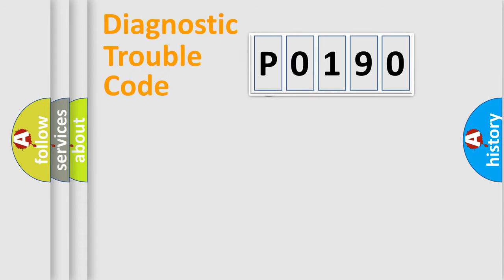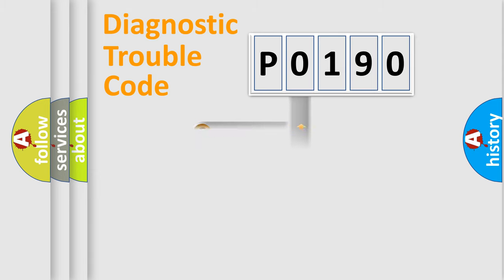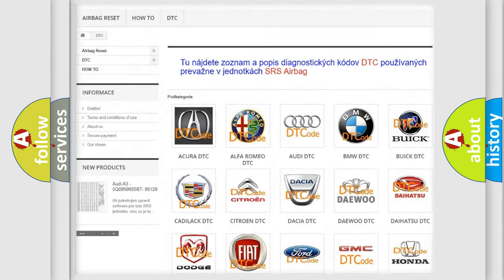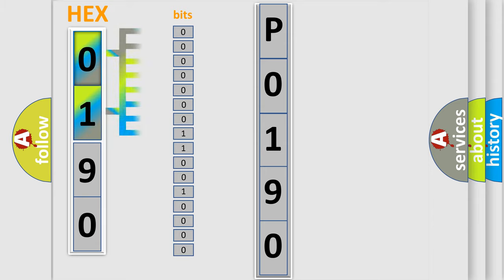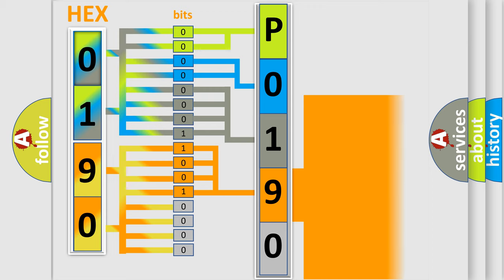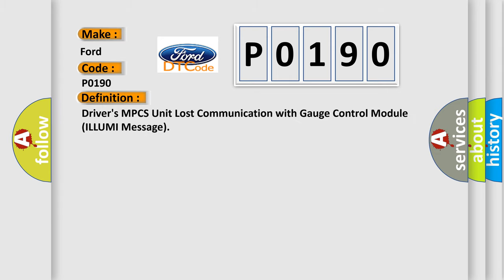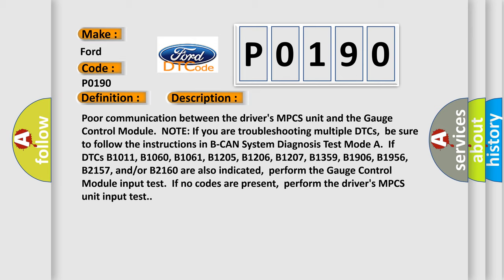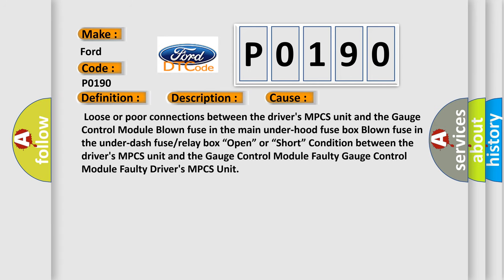DTC Ford P0190 Short Explanation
Contents:
0:21 Basic DTC analysis according to OBD2 protocol standard.
1:48 Insight into programming
2:58 A diagnostically understandable description of the Diagnostic Trouble Code
3:05 Basic error definition

Make:
Ford
Code:
P0190
Definition:
Drivers MPCS Unit Lost Communication with Gauge Control Module (ILLUMI Message)
Description:
Poor communication between the drivers MPCS unit and the Gauge Control Module.NOTE: If you are troubleshooting multiple DTCs,be sure to follow the instructions in B-CAN System Diagnosis Test Mode A.If DTCs B1011, B1060, B1061, B1205, B1206, B1207, B1359, B1906, B1956, B2157, and or or B2160 are also indicated,perform the Gauge Control Module input test.If no codes are present,perform the drivers MPCS unit input test.
Cause:
 Loose or poor connections between the drivers MPCS unit and the Gauge Control Module Blown fuse in the main under-hood fuse box Blown fuse in the under-dash fuse or relay box “Open” or “Short” Condition between the drivers MPCS unit and the Gauge Control Module Faulty Gauge Control Module Faulty Drivers MPCS Unit